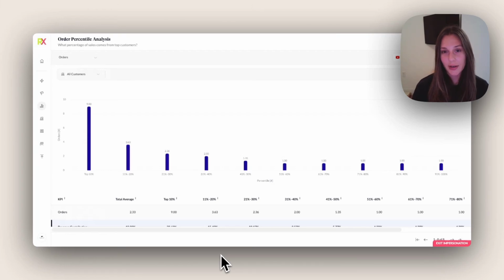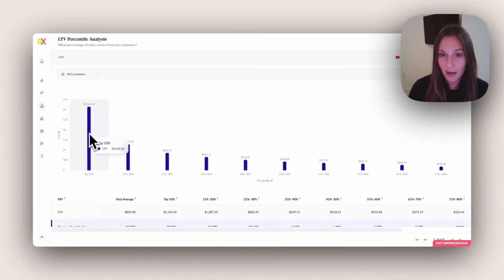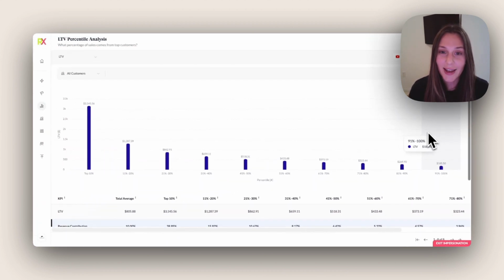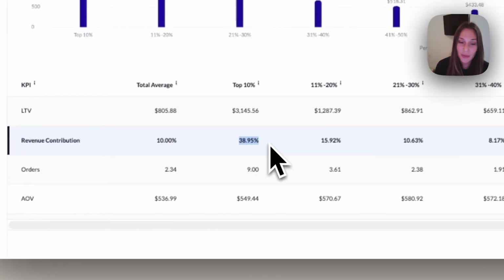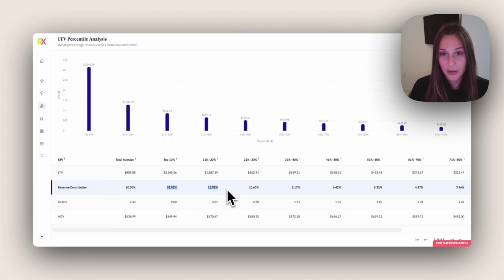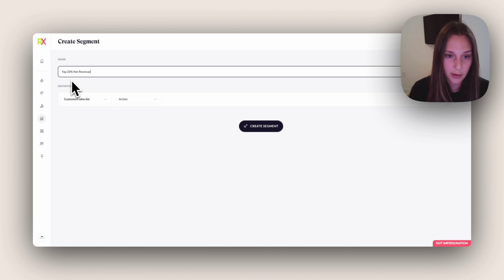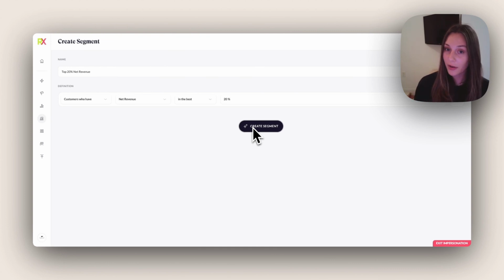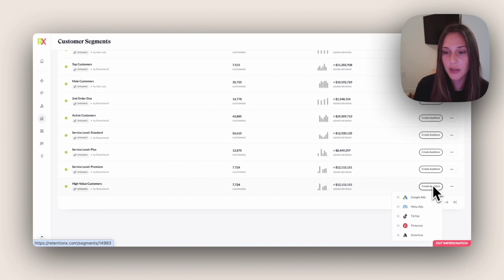Interpreting Percentile Analysis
Have you ever wondered how crucial your best customers are to your business? Learn how to calculate percentiles to cluster your customers based on their performance and the revenue each cluster contributes to your brand.

RetentionX is a Customer Intelligence Platform which allows you to easily and efficiently find key insights on your customers, so you can most effectively market towards them.